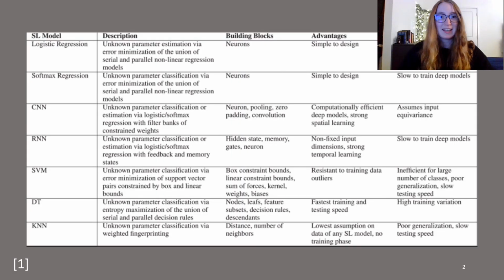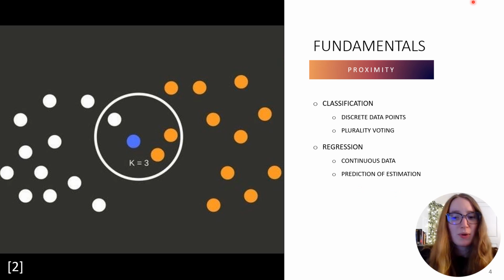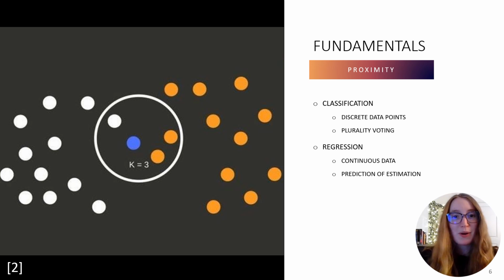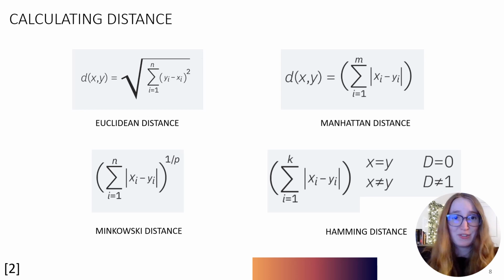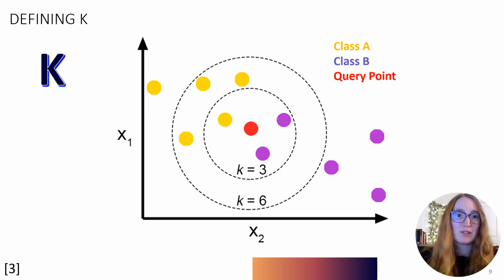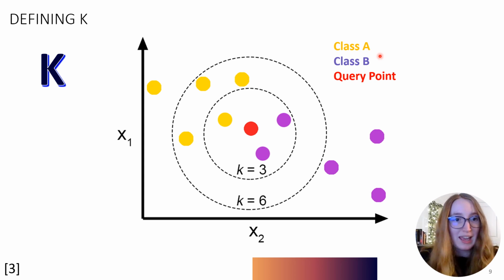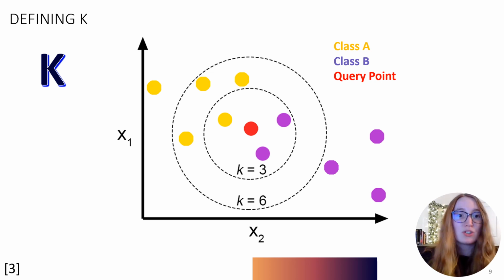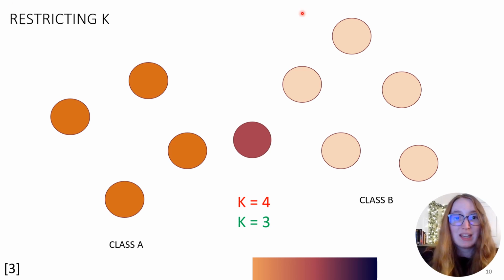K-Nearest Neighbor EXPLAINED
A tutorial for parameter estimation in the physical layer of wireless communication systems

Video Contents:

00:00 - Introduction
01:36 - Fundamentals
02:27 - Basics
05:01 - Model Training
05:52 - Distance Calculations
07:15 - Defining K
08:58 - Restricting K

Helpful References:

[1] K. W. Mcclintick, G. M. Wernsing, P. V. R. Ferreira and A. M. Wyglinski, "Parameter Estimation and Classification via Supervised Learning in the Wireless Physical Layer," in IEEE Access, vol. 9, pp. 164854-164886, 2021, doi: 10.1109/ACCESS.2021.3128813.